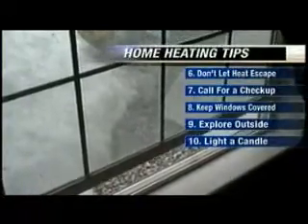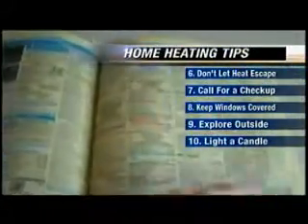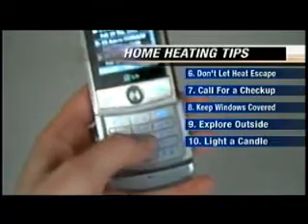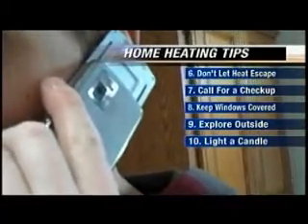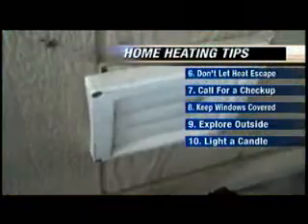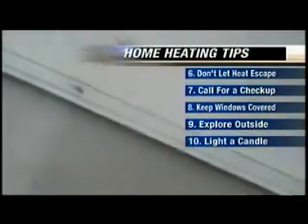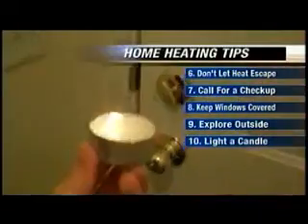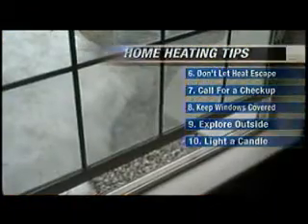Lower home heating bills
Lowering your home-heating bill can be done in ten easy tips. KXLY4's Colleen O'Brien reports.